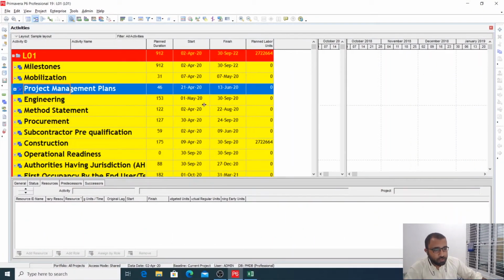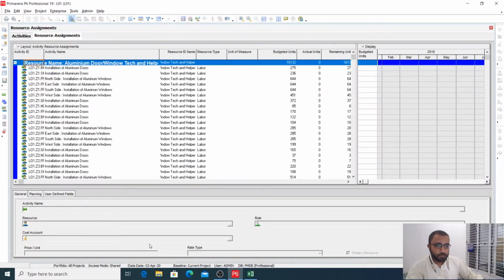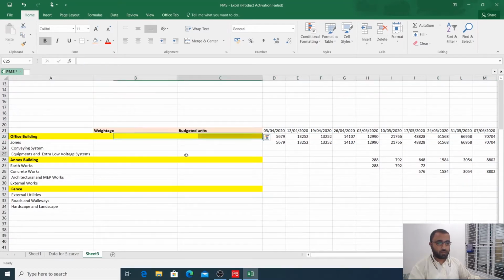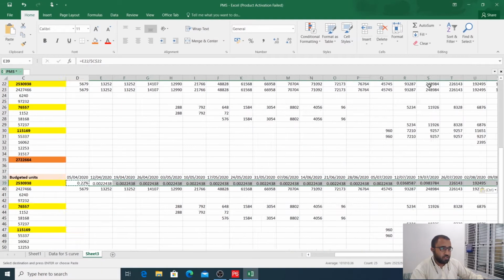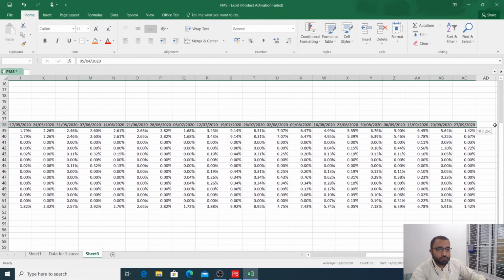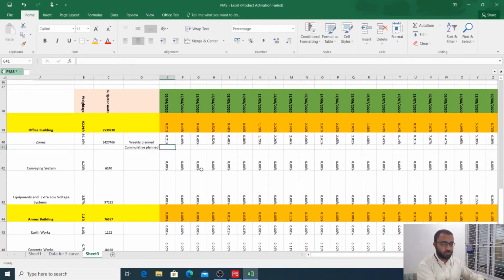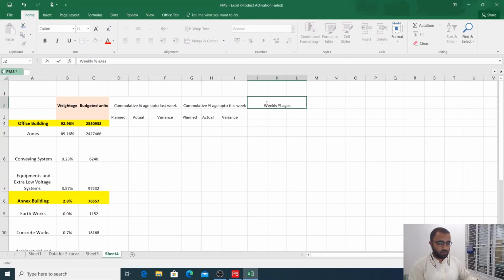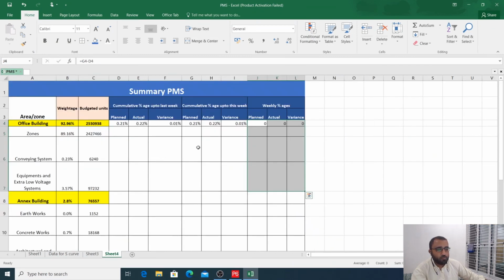Establishing PMS for Project Part 2 Lecture 15b